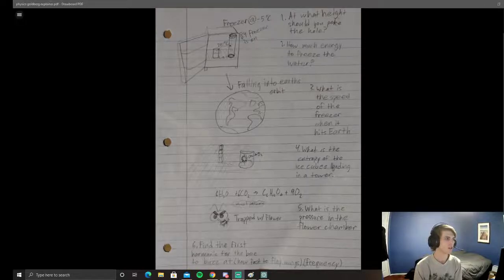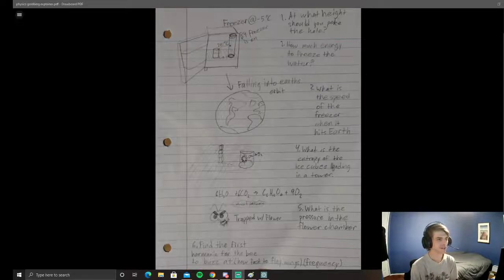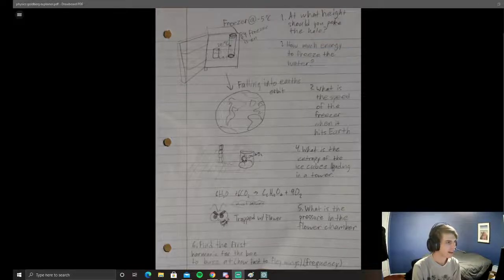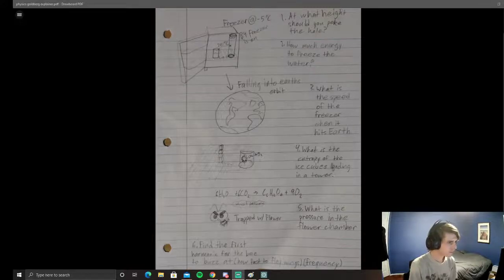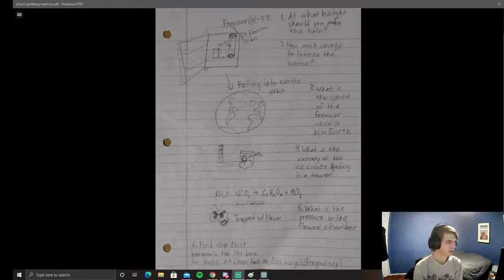Physics 40B Rube Goldburg explainer